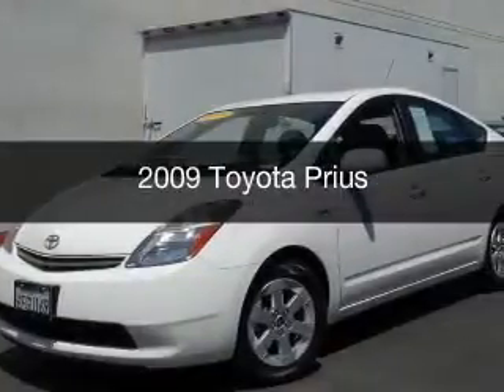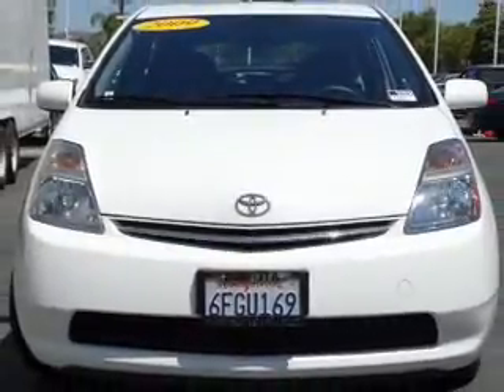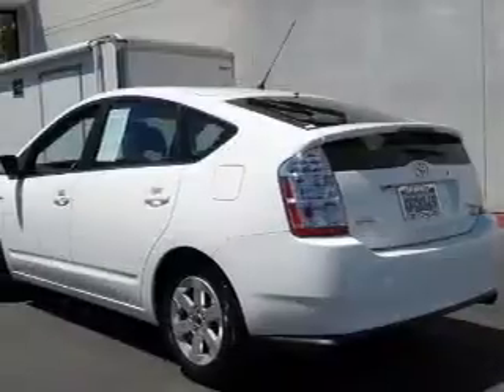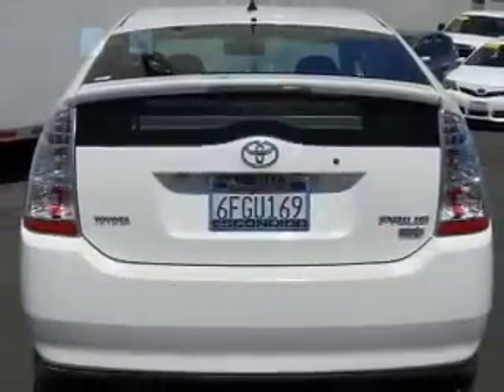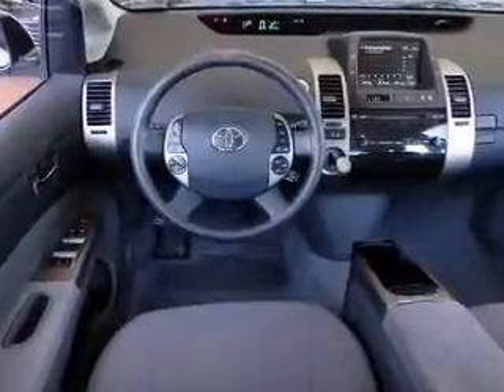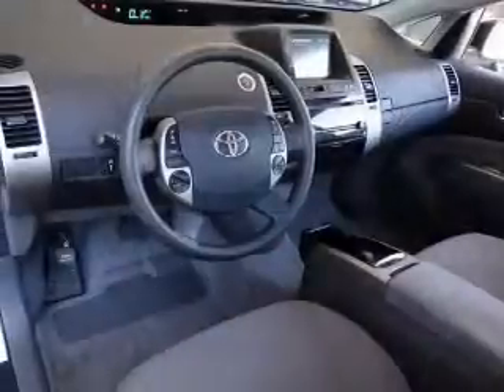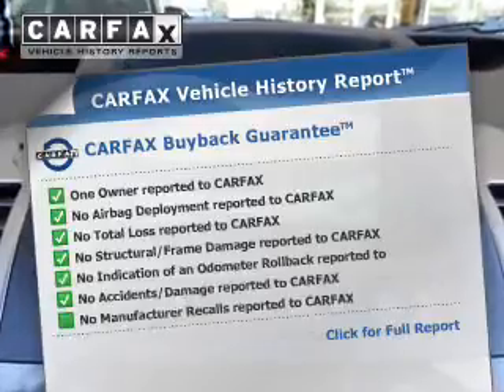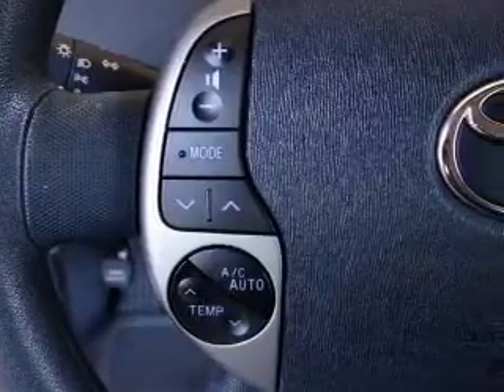2009 Toyota Prius - Escondido CA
Year: 2009
Make: Toyota
Model: Prius
Trim:
Engine: 1.5 liter inline 4 cylinder 16 valve MPFI DOHC Hybrid
Transmission: Automatic CVT
Color: Super White
Mileage: 62700
Address:
231 E Lincoln Pkwy